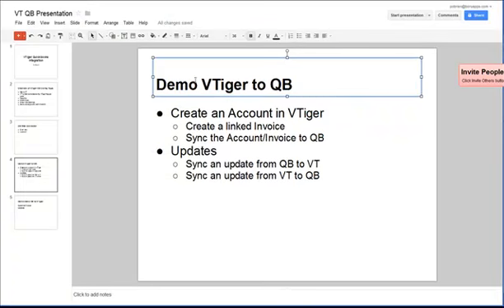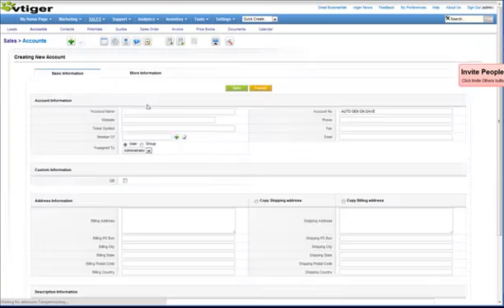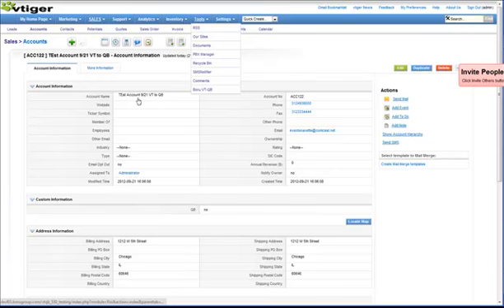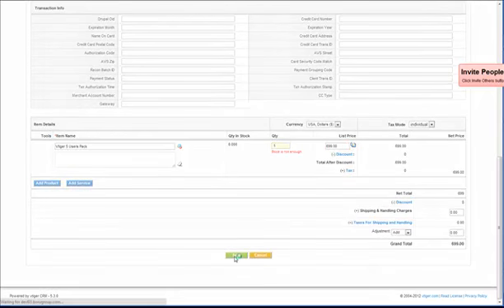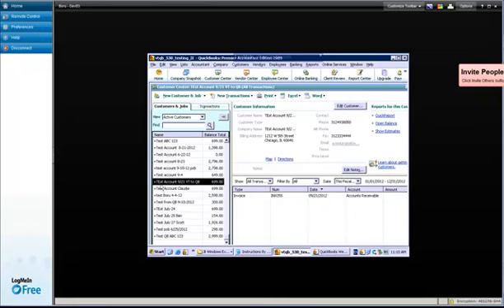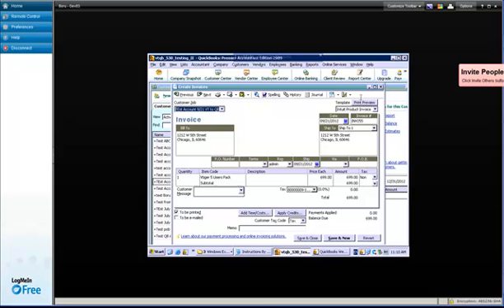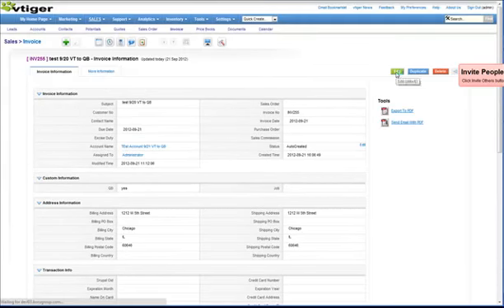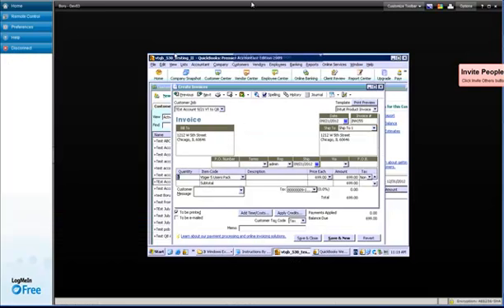VT QB VT to QB demo